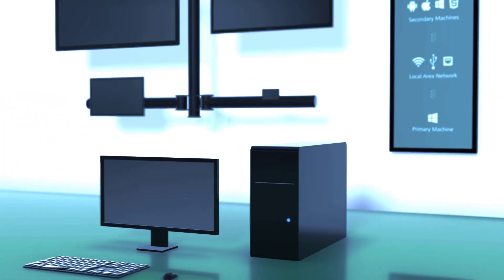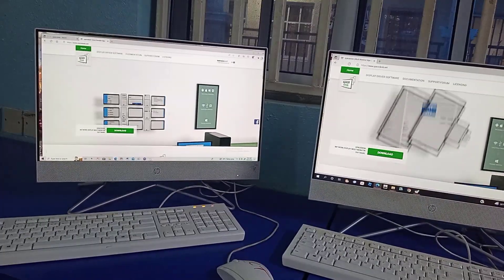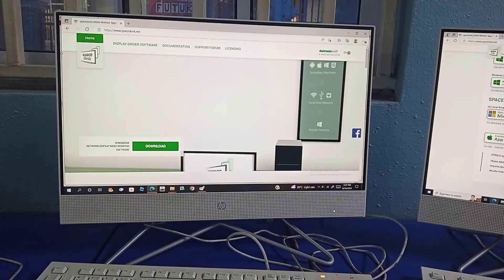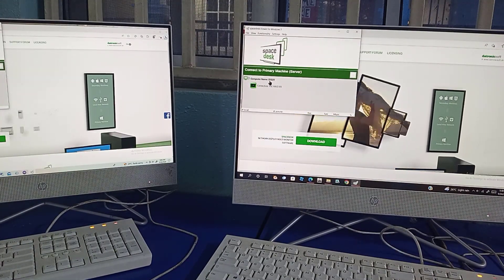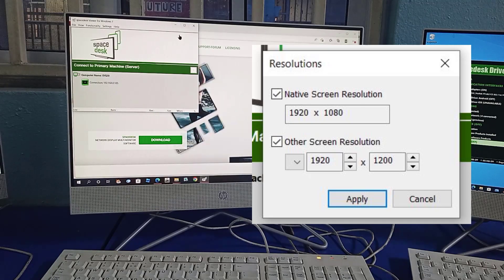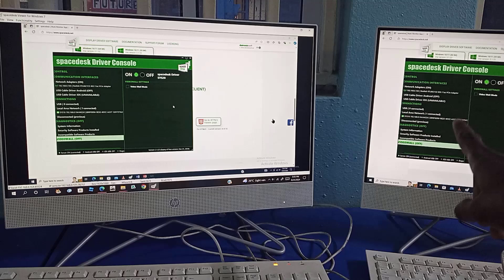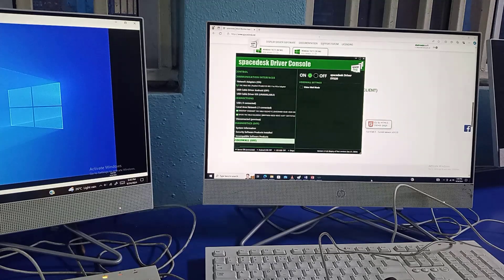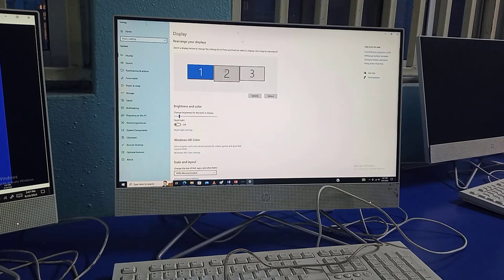HOW TO SETUP 12 MONITORS WIRELESSLY SPACEDESK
This video shows the setup for displaying on  more than two monitors. this is an educational video and not for practical use. The software used in this video is Space desk.